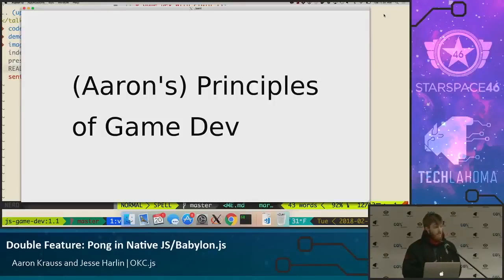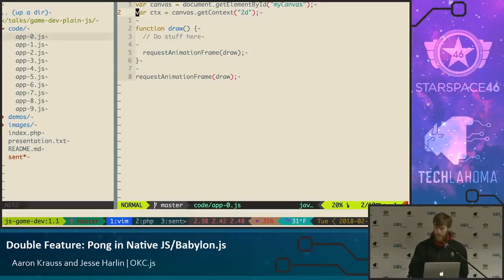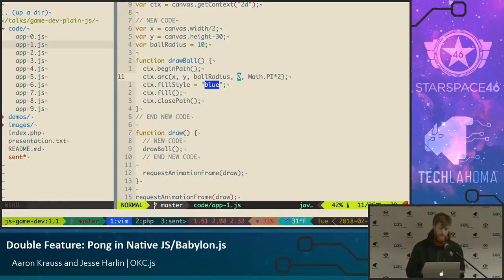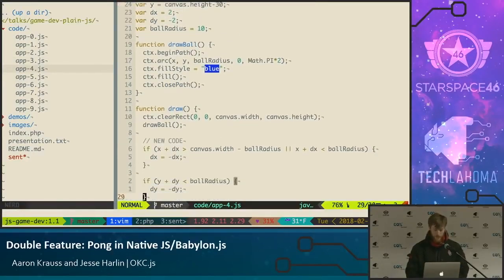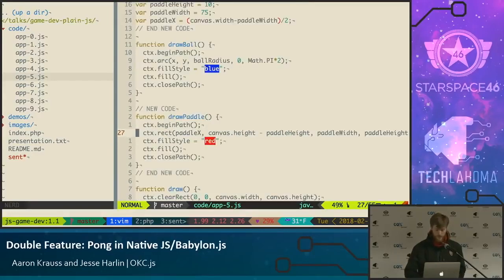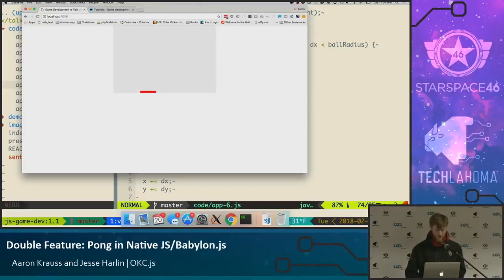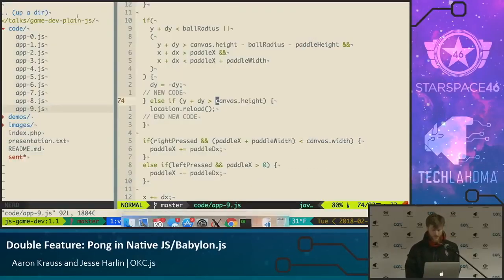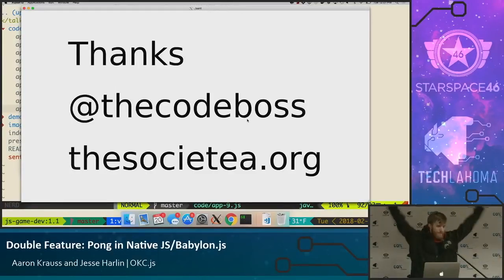Game Development In Native JavaScript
The Complete JavaScript Course 2019: Build Real Projects!

JavaScript in Action - bird flying game fun with the DOM

Aaron Krauss will be giving an introduction to game development using plain JavaScript, meaning no libraries or plugins. He'll be live-coding a single-player pong game, and discussing how to take it to the next level by turning it into a full-blown breakout game (often called brick-breaker). This talk is very introductory - no previous experience necessary. We'll discuss how core game mechanics work in the browser, collision detection, the game loop, and more! At the end, he'll review some of the popular game libraries available today, and how you can start to get your feet wet with JavaScript game development too!